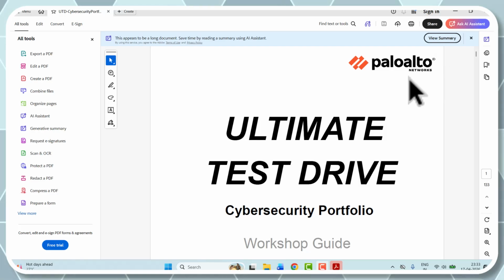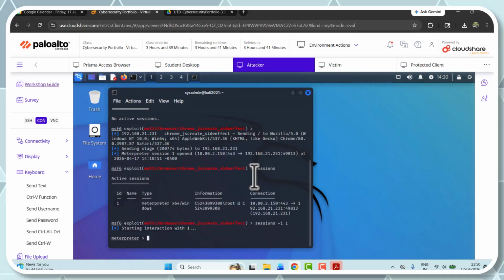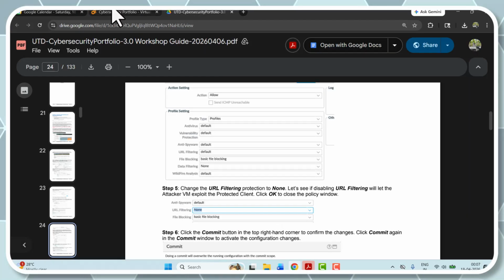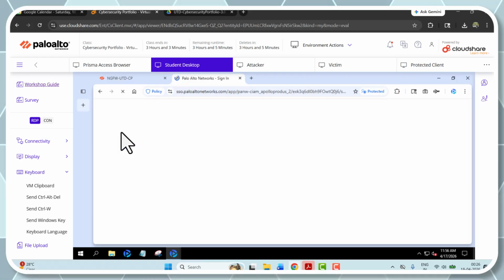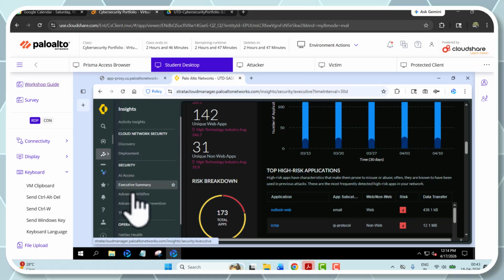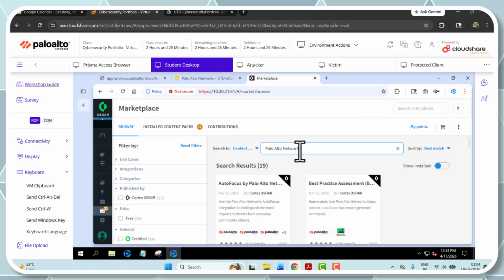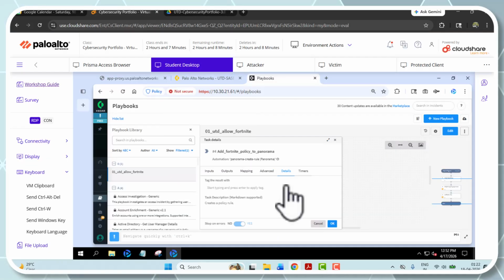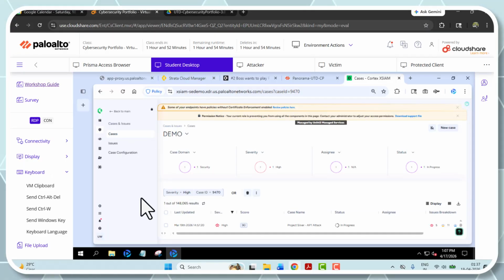005 Palo XDR and SOAR